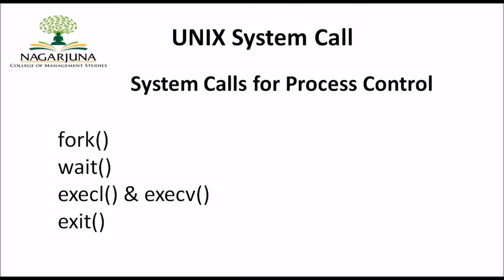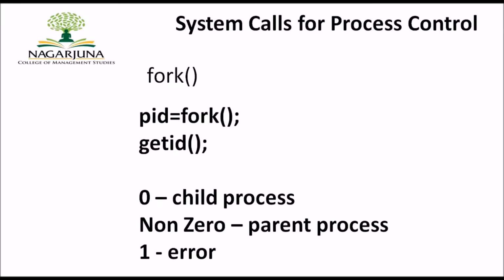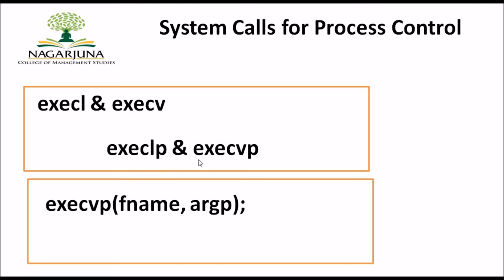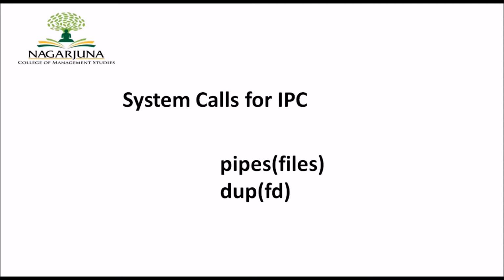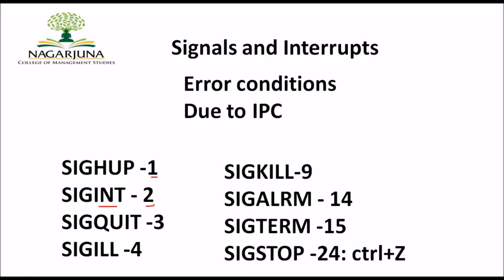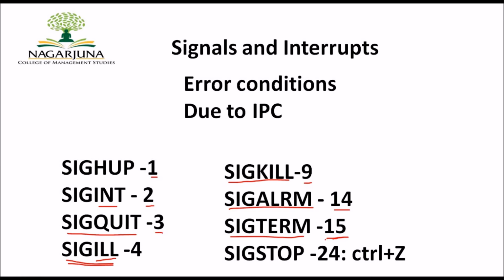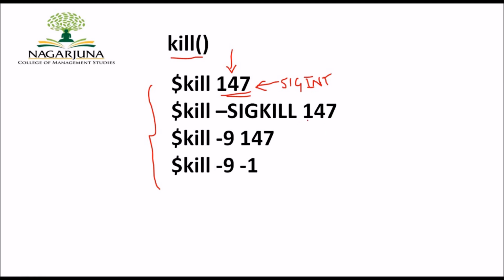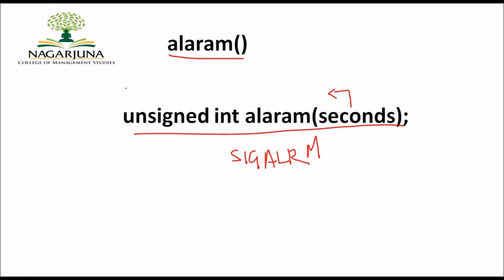Unix Special Tools 02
BCA 4th Sem Unix Programming
NCMS, Chickballapur